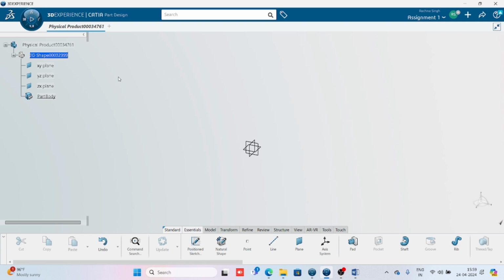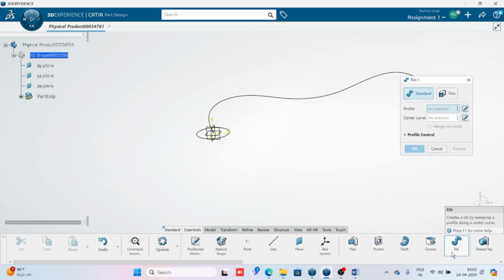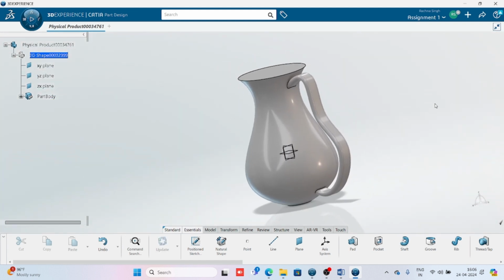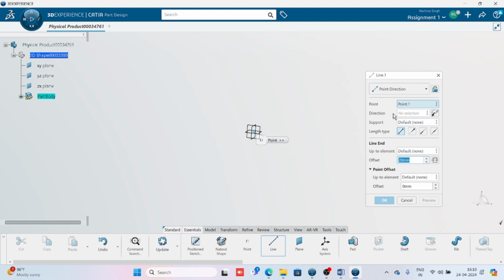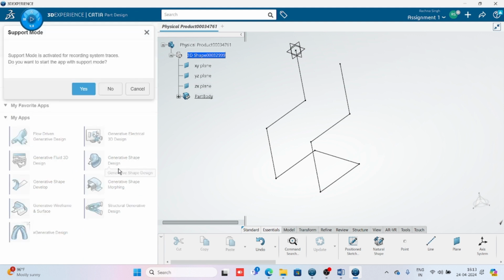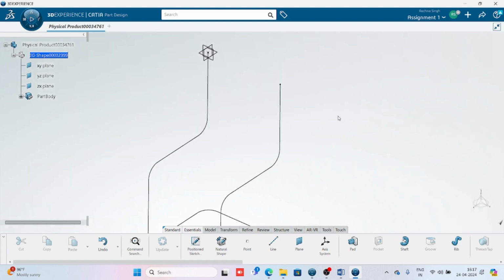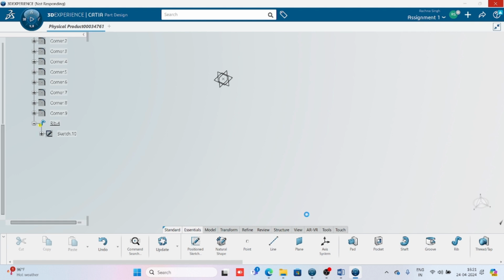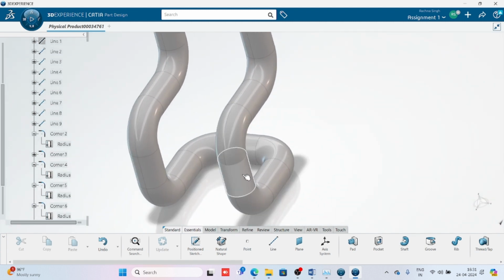Tutorial 12, # Rib Command Exercise 4 Chair # in Part Design cloud Interface CATIA V5 3D Experience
CATIA V5 3D EXPERIENCE Cloud I CATIAV5 Course and training for Beginners to Expert I Class 12 Rib Command # 3D Sketch Line , Corner# Exercise - 4 How to create chair in Part Design cloud interface I By CATIA V5 INDUSTRY EXPERT Rachna Singh I # CADD Tutorial